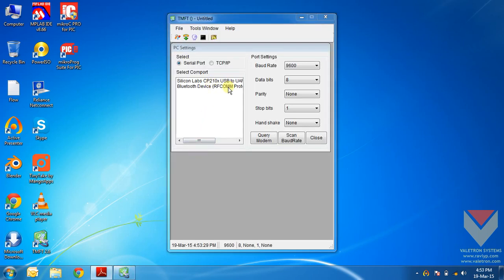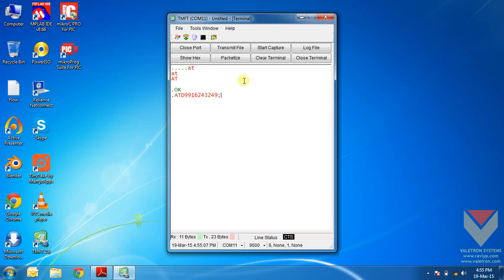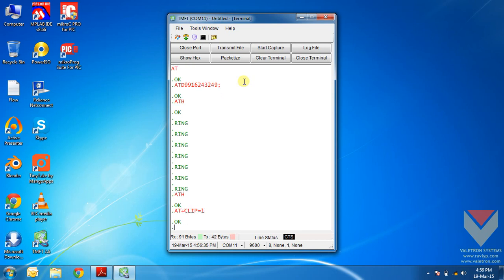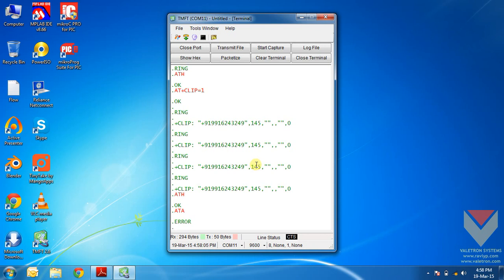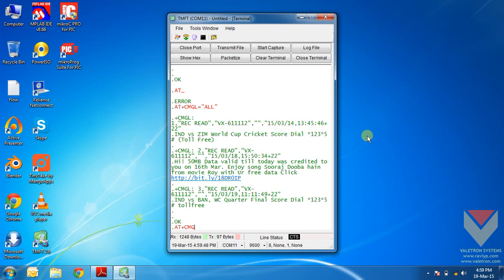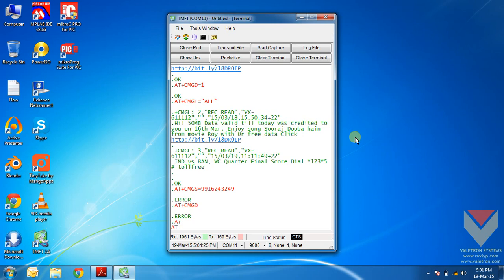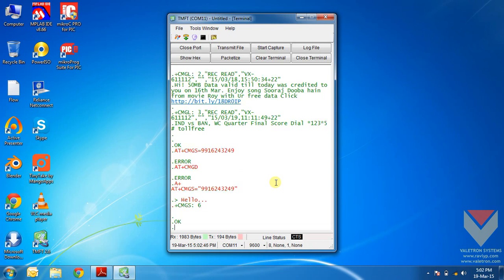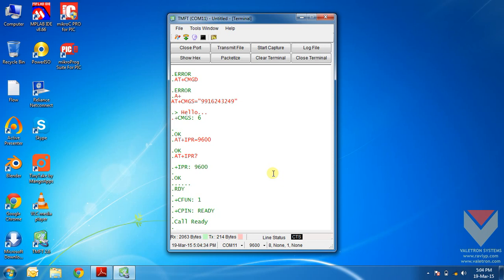SIM900 AT Commands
This screen cast shows how to interact with SIM900 GSM module via AT commands from a PC terminal software.
- Why the mysterious dots appear on the terminal when the SIM900 is powered On
- How to make a call, receive a call and disconnect a call
- How to send a SMS, receive a SMS, Delete a SMS message
- How to set the baud rate, autobaud mode

Sorry for the mistakes, its my first narration. :P